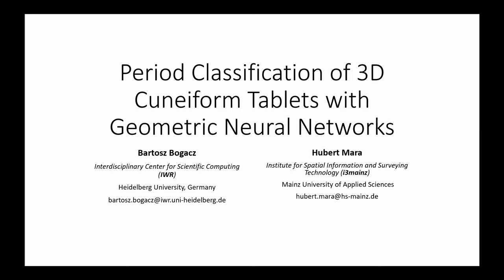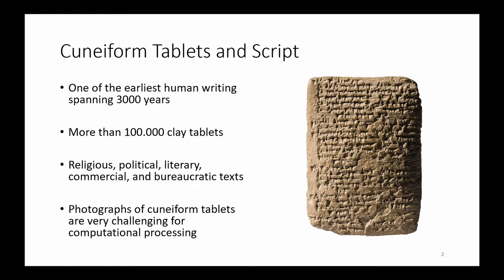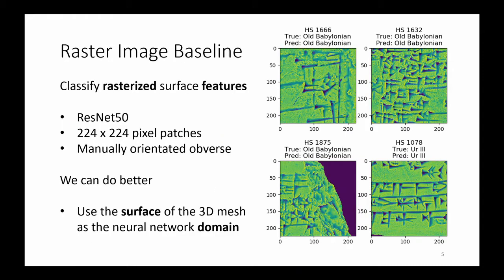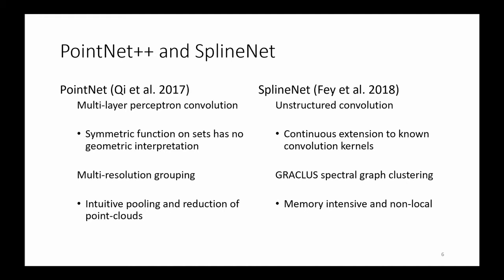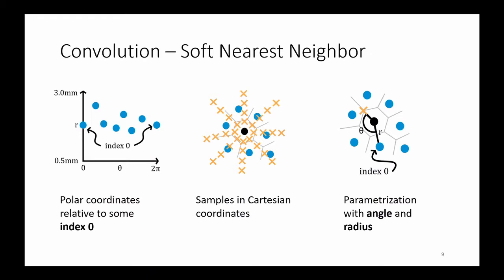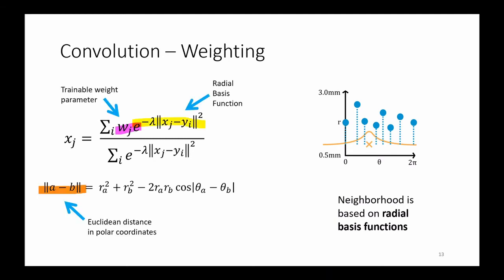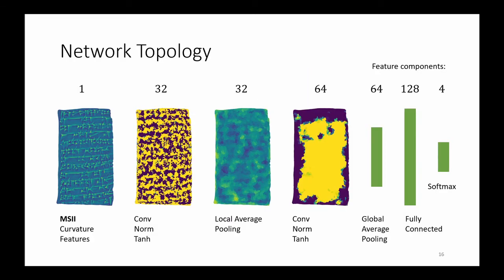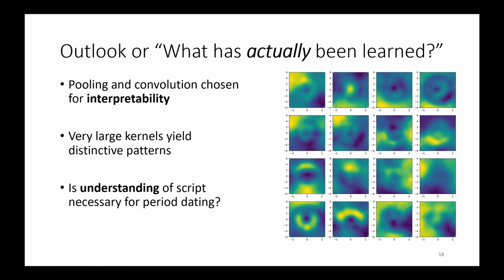Period Classification of 3D Cuneiform Tablets with Geometric Neural Networks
Virtual presentation by Bartosz Bogacz at the International Conference on Frontiers of Handwriting Recognition (ICFHR) in 2020 organized by TU Dortmund in Germany.

Abstract: Clay tablets are the oldest handwritten documents using the cuneiform script named after the wedge shaped imprints of a rectangular stylus left in their surface. Therefore the most suitable documentation technique is 3D acquisition using e.g. structured light. The tablets are heterogeneously shaped and may contain damage in varying degrees. Convolutional neural networks enabled large advances in the analysis of historical script written with ink on paper. However, cuneiform tablets remain inaccessible to common raster-image based recognition methods for handwriting, because the characters are actually represented by 3D shapes. With the release of the Heidelberg Cuneiform Benchmark Dataset (HeiCuBeDa, a plethora of machine learning opportunities for the underlaying representation, 3D surface meshes, was made accessible. Additionally HeiCuBeDa contains transliterations and meta-data such as language-type for approx. 1/3 of the 1.977 tablets. In this work, we combine and adapt the convolution operation of SplineNet with the pooling from PointNet++ to predict the time-period of a tablet directly on basis of its mesh representation. The classification tasks were performed on 336 tablets for training and 158 tablets for testing. Our proposed approach reaches a classification accuracy of 84% on 4 time-period classes.